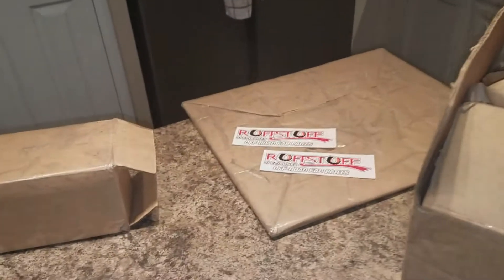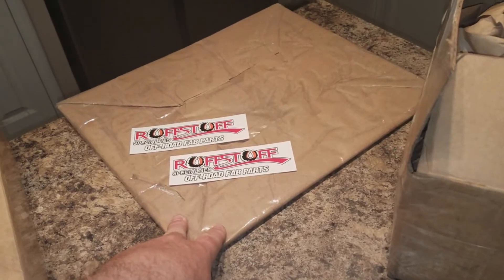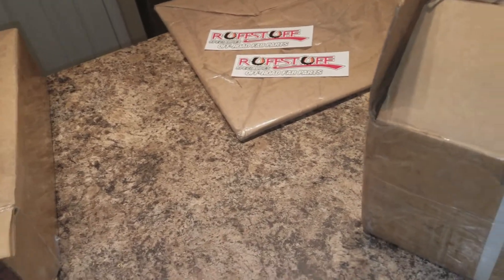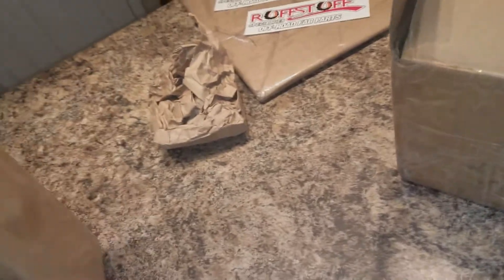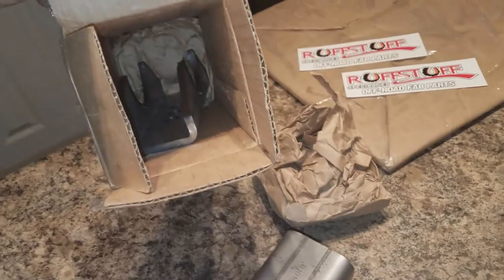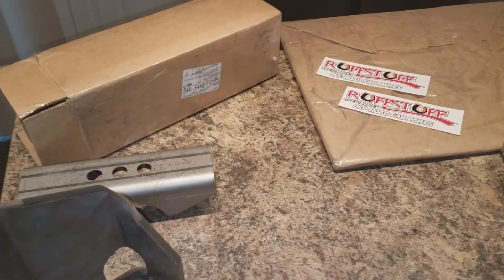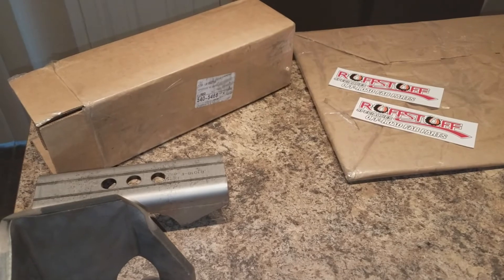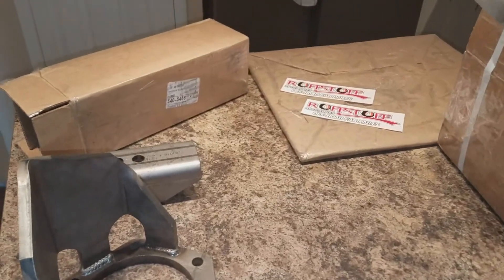82 Chevy K5 Update / More Goodies For The One Tons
My PC Specs:
Acer
Aspire M3470G
AMD A6-3620  APU with Radeon(tm) HD Graphics 2.20 Ghz
8.00 GB RAM
64-bit Operating System

My Vape Specs:
Smok Alien 220W
I usually burn Watermelon juice on 50W